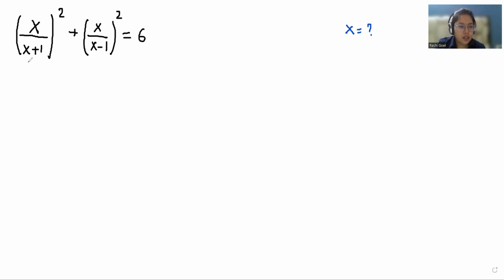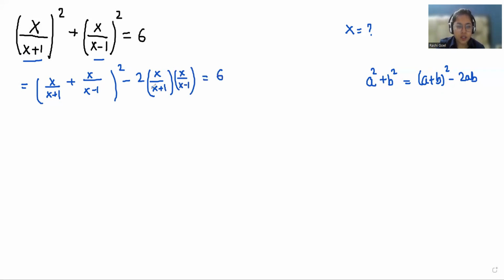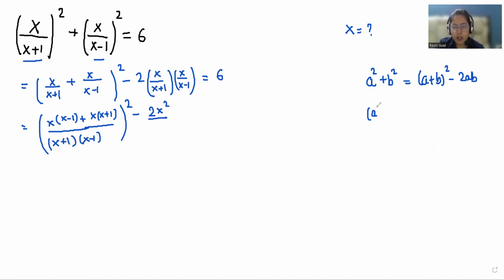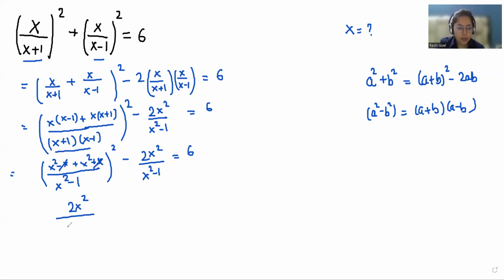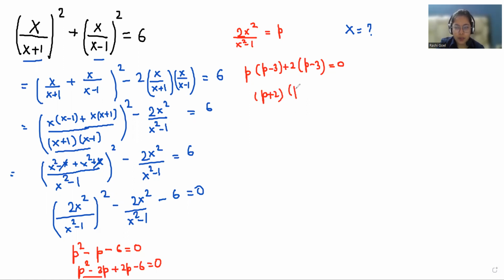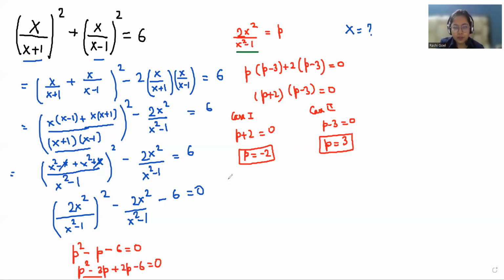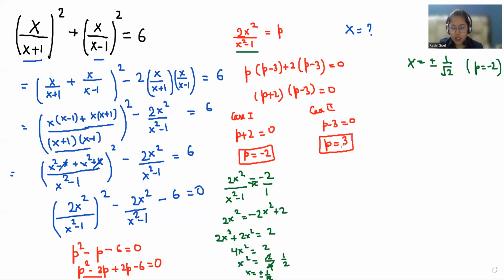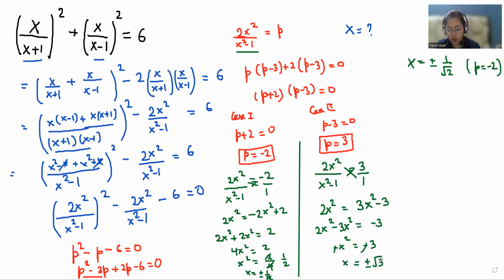Solve (x/(x+1))^2 + (x/(x-1))^2 = 6 For 'X' | Nice Algebra Problem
Can you solve (x/(x+1))^2 + (x/(x-1))^2 = 6 For "X" ?

(x/(x+1))^2 + (x/(x-1))^2 = 6
(x/(x+1))^2+(x/(x-1))^2=6
(x/x+1)^2+(x/x-1)^2=6
(x/x+1)2+(x/x-1)2=6

IF (x/x+1)^2+(x/x-1)^2=6 then x=?
Find the value of x if (x/x+1)^2+(x/x-1)^2=6
Find the value of x, (x/x+1)^2+(x/x-1)^2=6
find value of x when (x/x+1)^2+(x/x-1)^2=6
what is the value of x when (x/x+1)^2+(x/x-1)^2=6
If (x/x+1)^2+(x/x-1)^2=6, find the value of x

If (x/x+1)^2+(x/x-1)^2=6, then x equals:
If (x/x+1)^2+(x/x-1)^2=6, then x equals to

exponent
solving equations with exponents
solving exponents
differentiated education
exponent problem
calculating exponents
negative exponents
multiplying exponents
fractional exponents
dividing exponents
rational exponents
meaning of exponent
adding exponents
python exponential
simplifying exponents
exponent math
exponent 2
integral exponents
adding exponents with same base
exponentiate
negative fraction exponents
subtracting exponents
multiplying exponents with same base
exponent examples